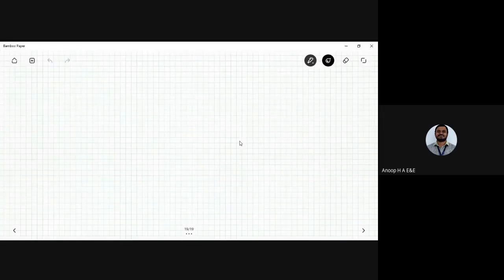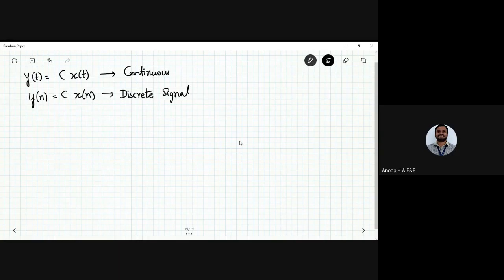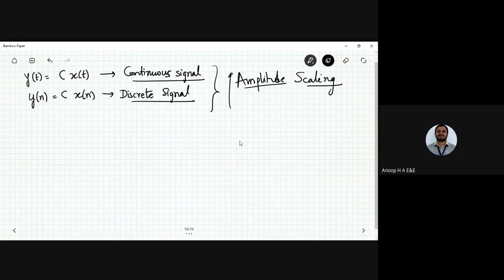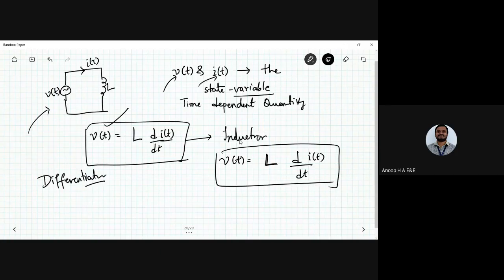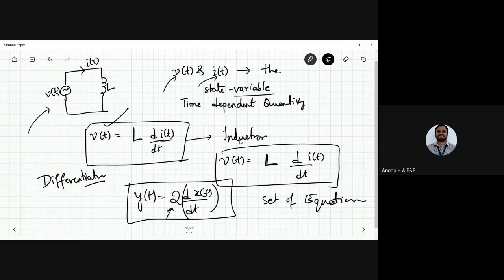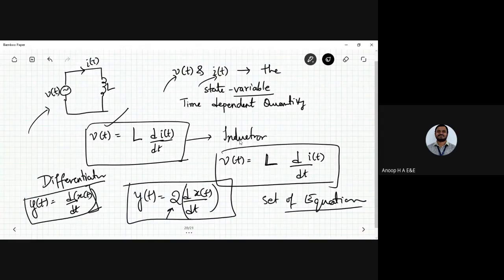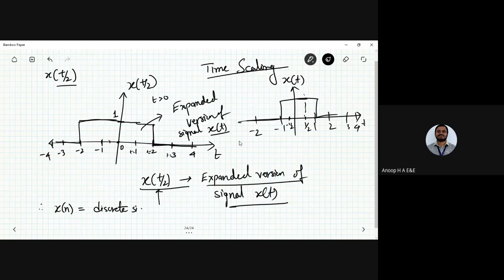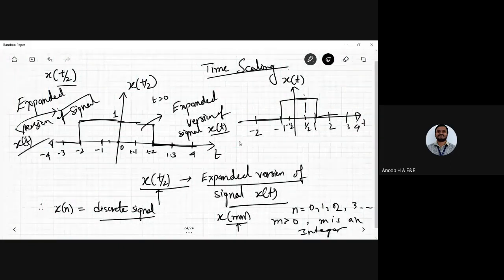Lecture 10 Operations on Independent Variables